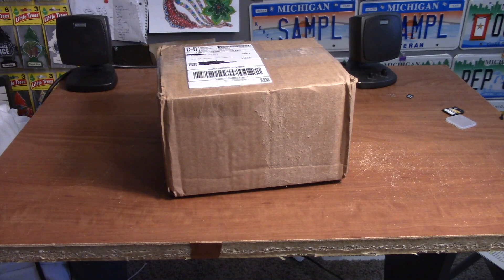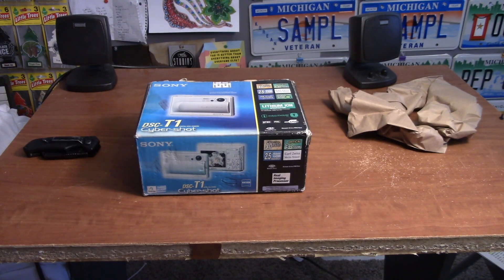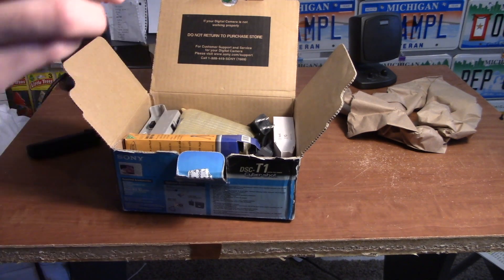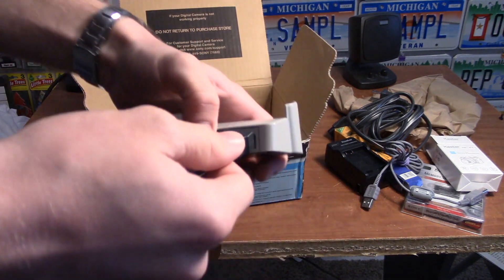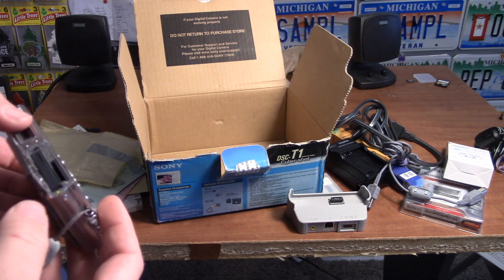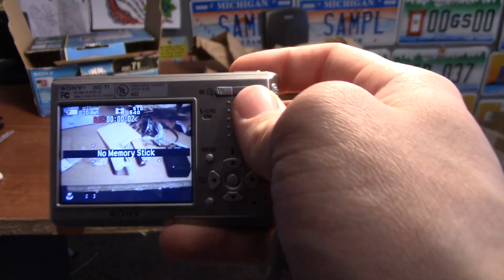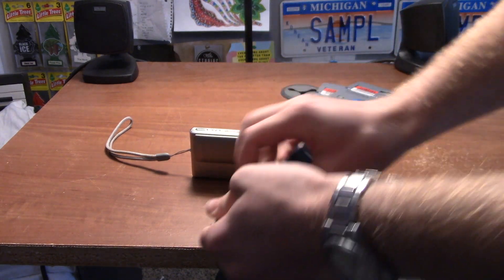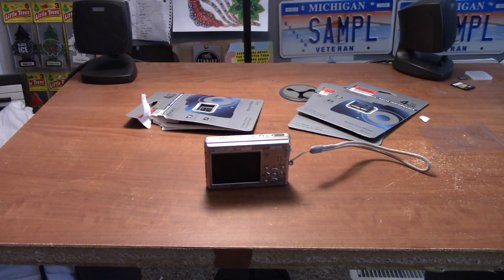Unboxing a VERY special old item!!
Unboxing an item that is older than me.